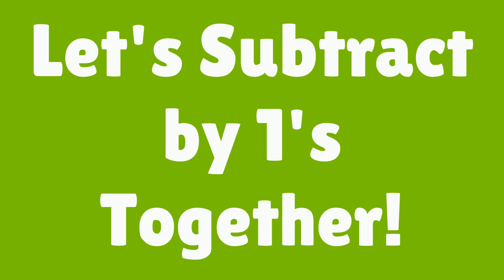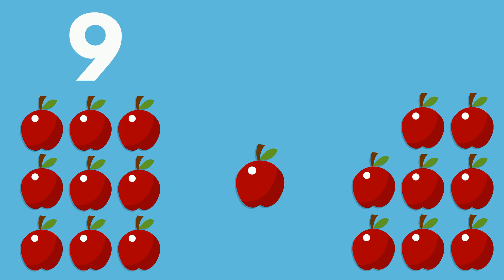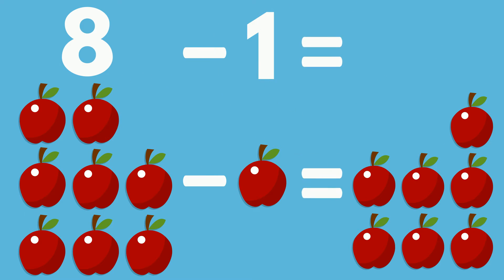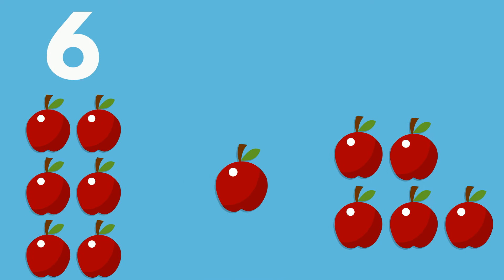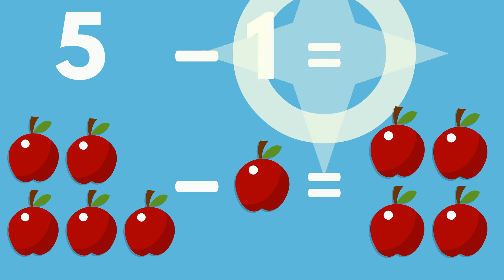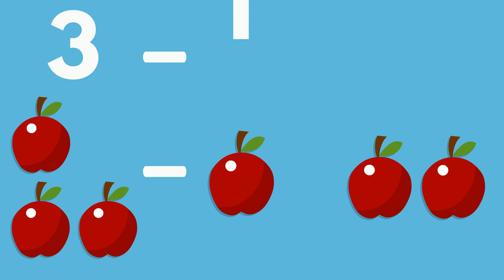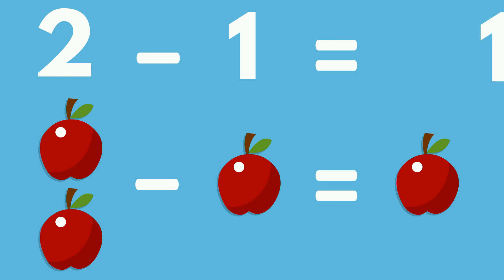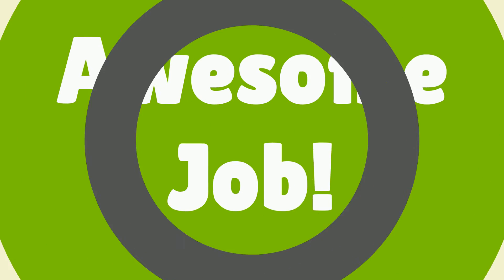SUBTRACTION by 1 | Basic Subtraction for Kids (with Learning Time Fun Math)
Learn to subtract for kids with our latest math for kids numbers video from Learning Time Fun! This Preschool Math and Kindergarten Math video teaches your child to subtract numbers by 1! Enjoy our entire addition and subtraction series that goes through all numbers from 1 to 10 with various objects. Your child will learn math symbols plus math vocabulary while learning how to add and subtract with our kid's math videos. Happy Learning!

▶▶ Amazon Music: